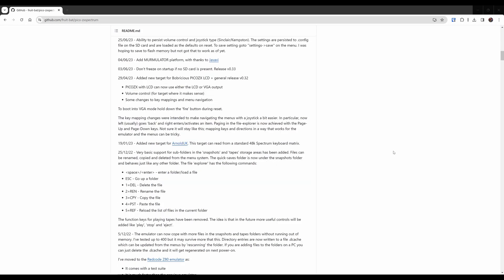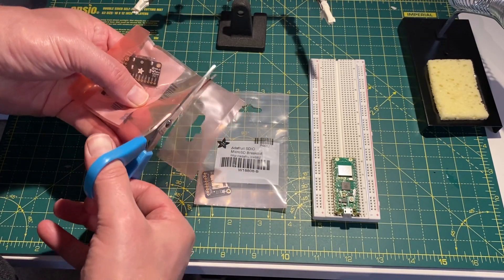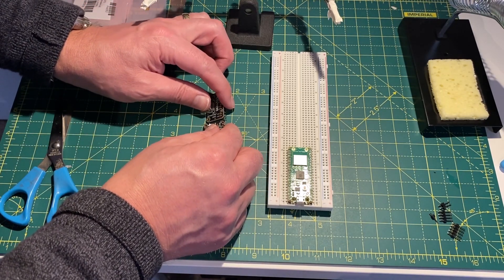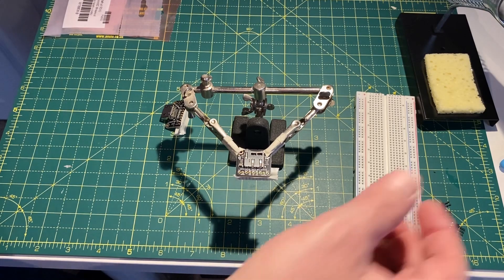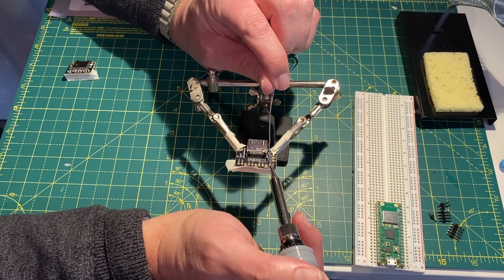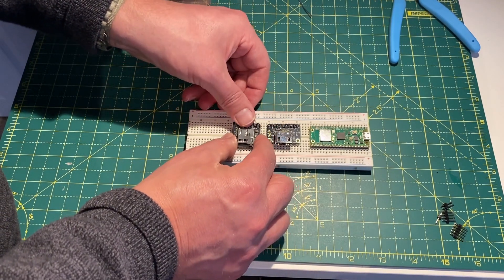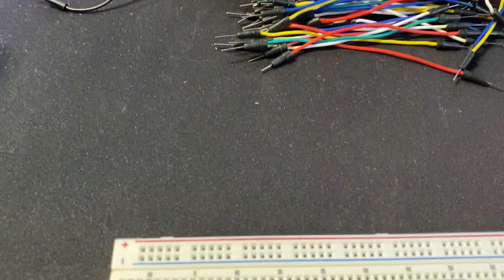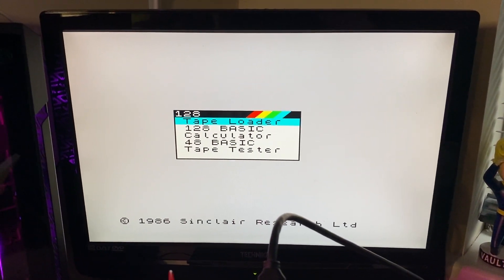Building a PI Pico ZX Spectrum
I saw this awesome project online that could emulate a ZX Spectrum on a PI PICO.

Had to have a go at this

Thanks to Fruit-Bat!